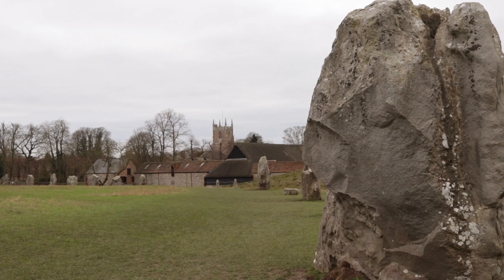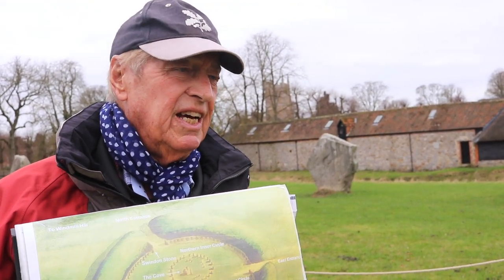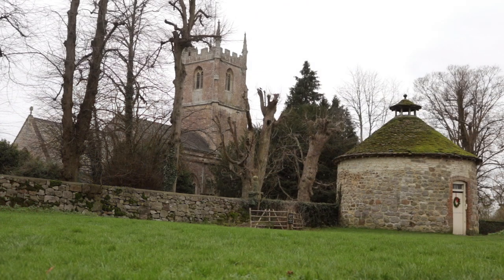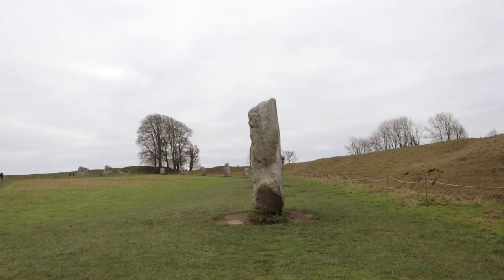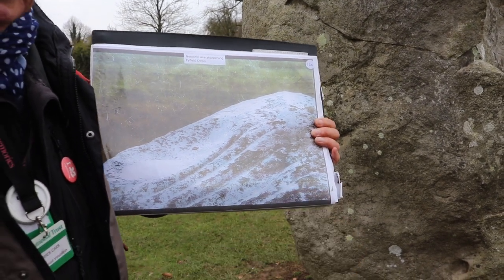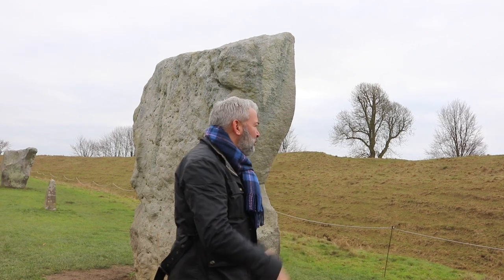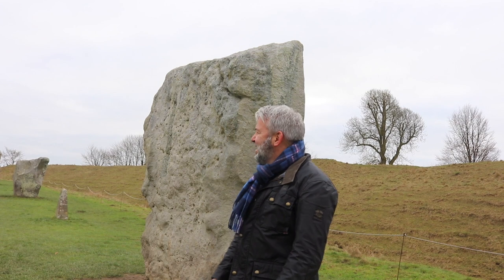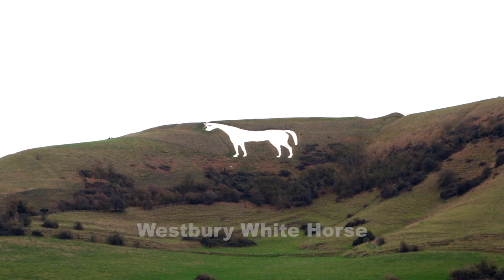Mysterious Avebury - The Ancient Avebury Stone Circles, Visit Wiltshire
Avebury in Wiltshire is a Neolithic henge and is the largest stone circle in Europe and is a UNESCO world heritage site. The Avebury stone circle and its banks and ditches were erected around 4,300 years ago.

The stones circles are free to access and car parking during January was £4. We took a guided tour which is well worth it and is only £3 per person.

After Avebury we headed to our overnight accommodation at the Bath Arms at Longleat which is about 30 miles from Avebury. On the way we stumbled across the Westbury White Horse a giant hill figure on the escarpment of Salisbury Plain.

0:58 Avebury Stones And Tour

4:26 Westbury White Horse

4:50 The Bath Arms At Longleat

‘Mysterious Avebury - The Ancient Avebury Stone Circles, Visit Wiltshire’- Filmed January 2019

EQUIPMENT

More Travel Videos Added Weekly - Not All Vloggers Say ‘HiGuys!’